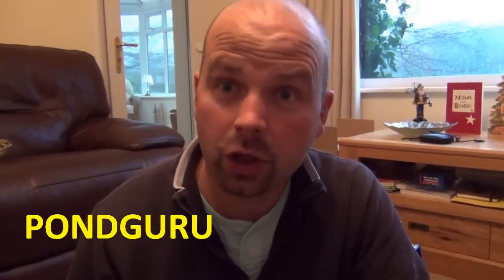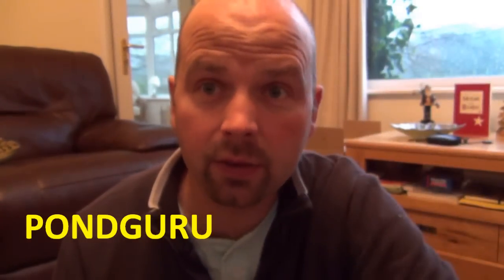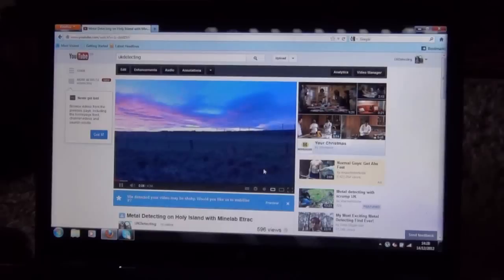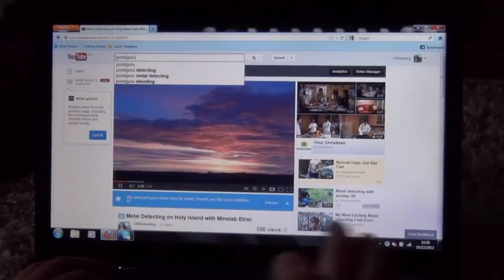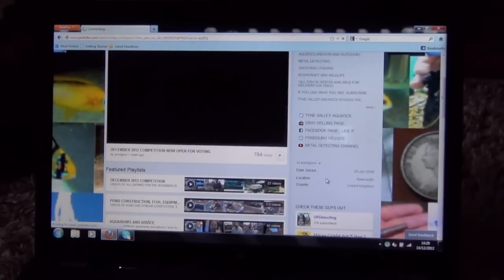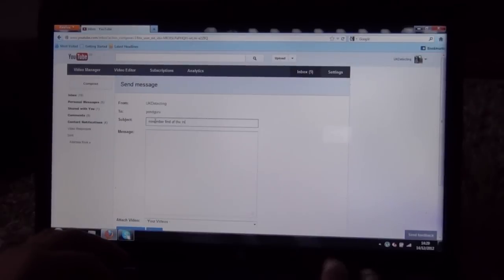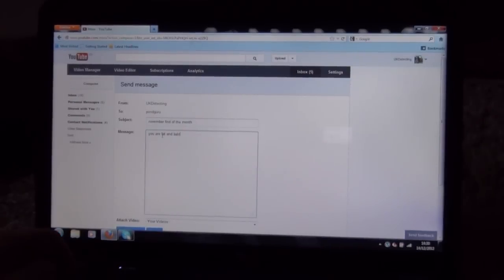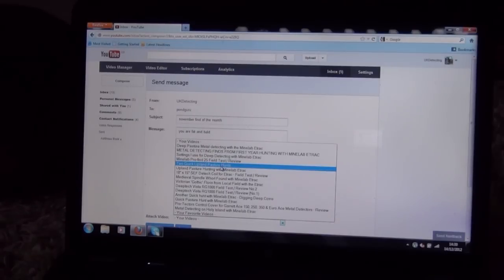**NEW** FINDS OF THE MONTH VIDEO FOR METAL DETECTING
NOTE: I've altered this to accept any find found anywhere any time and will produce a video every time I get 15-20 videos submitted.
Remember to have no music and keep it under 45 seconds long.
This is an idea I had to showcase the best finds from around the World which have been made by metal detectorists.
If this works as intended, it should acheive the following:
1 - Make a great video full of interesting finds from many different countries
2 - Allow the entrants to get greater exposure by using the success of my channel
3 - Provide more viewers and subscribers for the entrants as people will view the finds of the month video and then check out the channels of people who have taken part
4 - Promote the hobby of metal detecting to a wider audience and hopefully keep inspiring people who want to take up the hobby or are looking to upgrade their equipment
Details of how to enter your find can be seen in the video so I look forward to receiving as many different clips as possible to make this a great monthly video series.
By sending me your video you are giving me permission to upload it on the 'Finds of the month' video on my channel.

Additional tags:
pondguru tyne valley aquatics tropical fish for sale mail order tropical fish how to build a koi pond how to make a wildlife pond how to make a diy filter how to set up an aquarium how to light a fire rabbit shooting guide metal detecting guide how to build an aquarium how to set up a mbuna tank how to clean an aquarium how to build an igloo tropical fish koi carp for sale newcastle durham gateshead sunderland carlisle leeds nottingham manchester london scotland .17hmr .22 bushcraft how to breed tropical fish cascade stream oase aquamax filtoclear corydoras caridina angelfish discus plec pleco tetra guppy swordtail platy electric blue ram how to make a fish pond planted tank shrimp tank apistogramma clown loach goldfish air pump moving bed filter K1 cichlid oscar piranha waterfall landscaping hoselock natural stone pond raised breeding fish blue red green monster giant livebearer malawi tanganyika snake newt frog toad etrac safari xp deus minelab garrett aqua one aquarium how to breed discus metal detecting guide metal detecting tips beach fields pasture detecting coin shooting fish tank diy filter for aquarium how to build a fish tank 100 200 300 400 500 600 litre gallon monster huge masive biggest oscar piranha arowana howto how to set up an aquarium installing filtration make a 3d background freshwater saltwater marine blackwater breeding set up step by step build sump tank filtration overhead external efficient best homemade home made bottomless aquarium construction of a community species cichlids reef nano micro ahrimp crab algae eater cutting glass overflow weir wier bulkhead wet and dry filter wet/dry wetdry easy effective cheap moving bed fluid bed inch work out volume of pond aquarium aqaurium aqarium plywood solid hardwood stand cabinet ceramic sintered glass surface area bactera ammonia nitrite nitrate acrylic acrilic flowerhorn arowana danio predatory eating feeding ultimate longest fishing catching river lake aqua one eheim hagen oase new trailer liner underlay cementing mix for cement mortar rendering home cave gravel or sand peat balls for sale gph lph fishtank coral polyp polip flow regulator tap plumbing pressure valve digging history rally detecting meet shoutout competition entry shoal amano planted lighting replace repair silicone method co2 system water changes gravel cleaner top 10 care tips killifish apistogramma rainbow malawi tanganyika soft hard water gourami betta corydoras zebra air pump pond pump water pump filter pump frog snake lizard